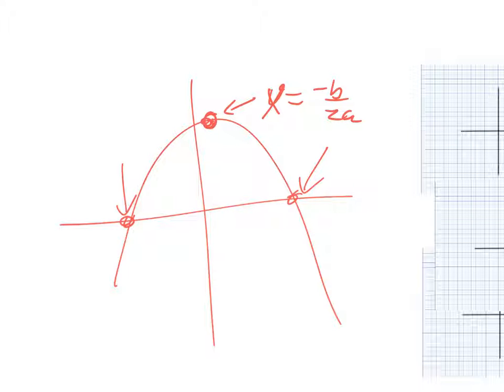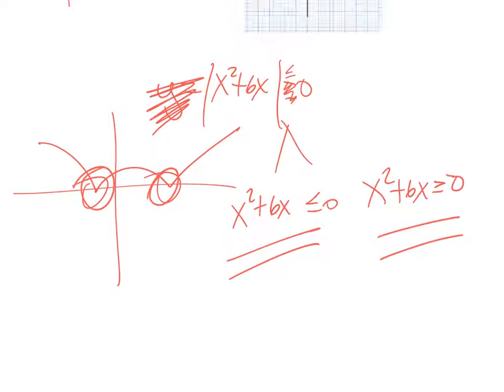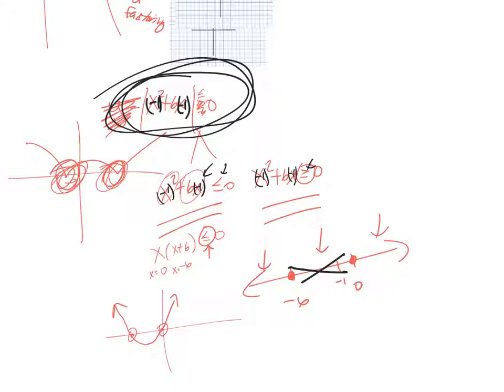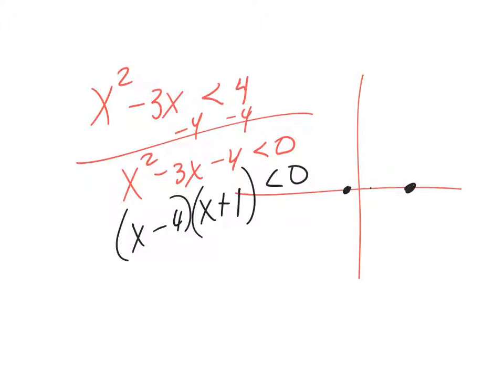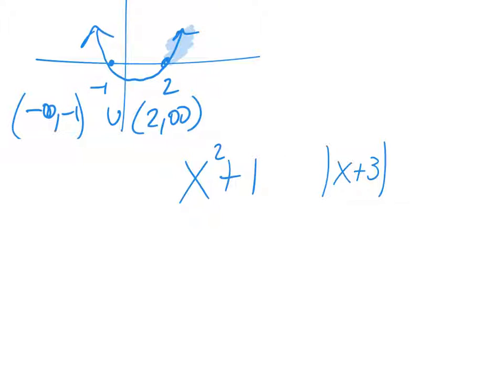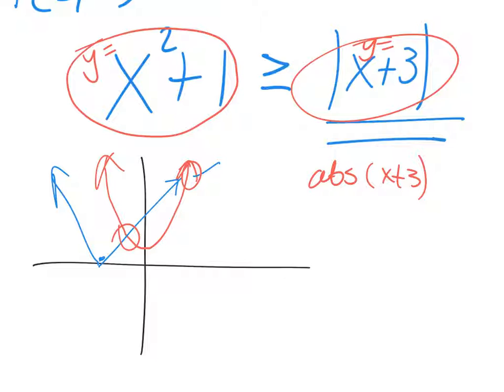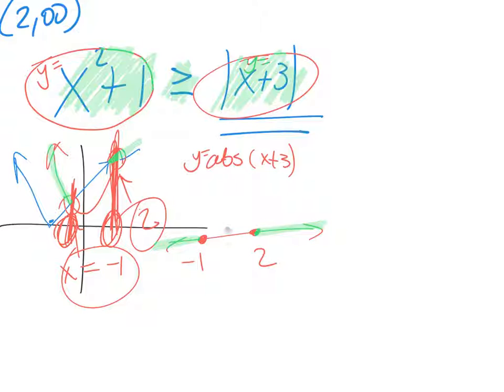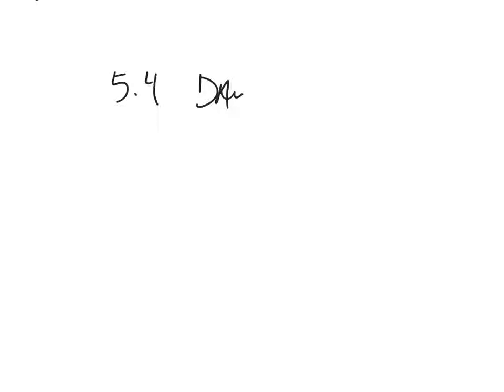Oct 29 hpc day 2 quadratics